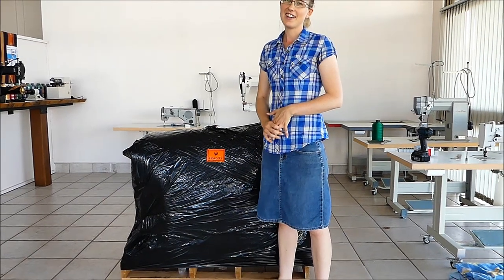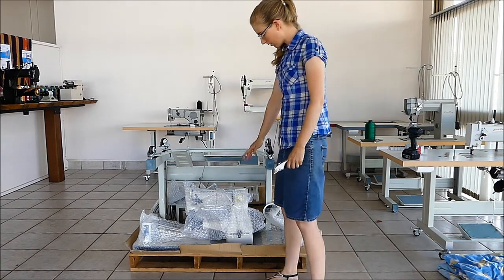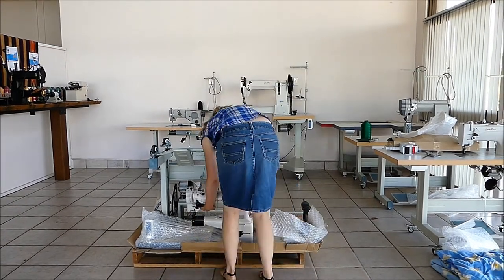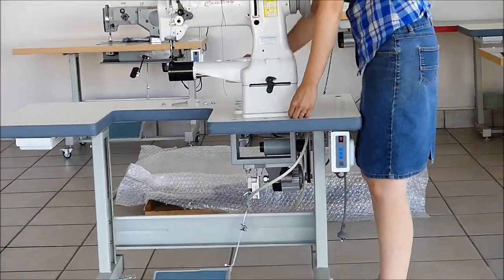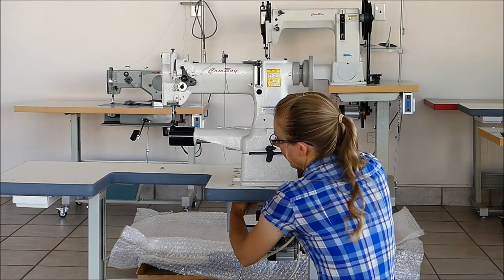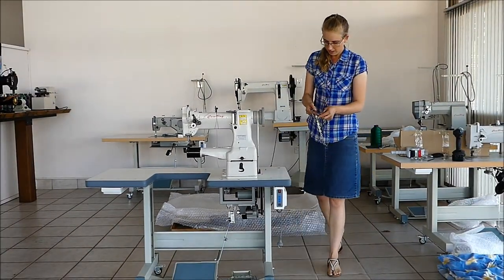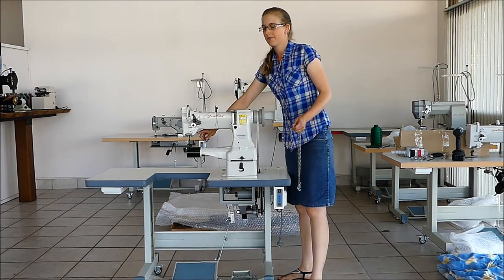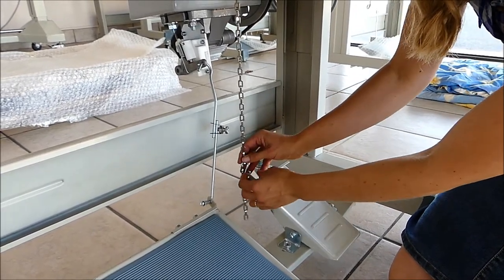Unpacking your Cowboy Sewing Machine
What to expect when you receive your shipment from Sun Valley Trading Co, the Australian distributors of Cowboy & Hightex machines.